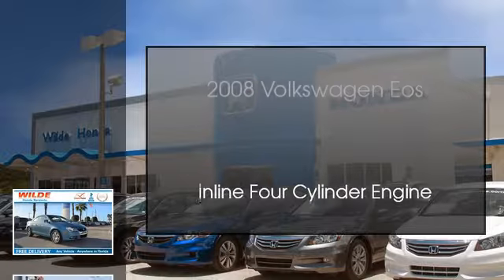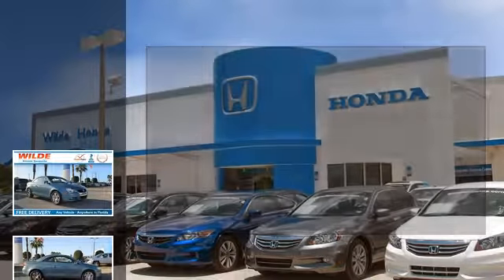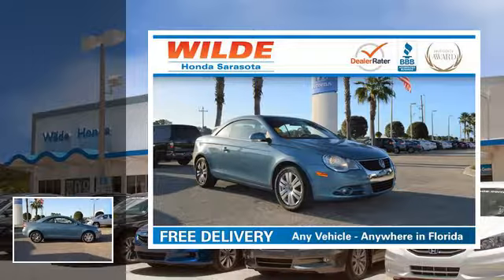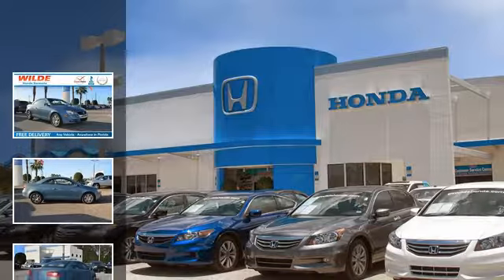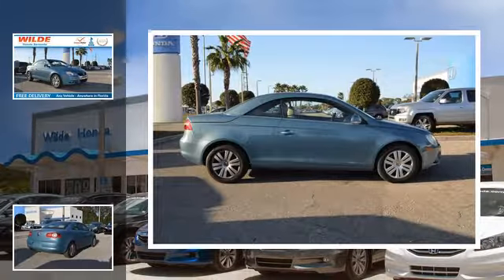2008 Volkswagen Eos